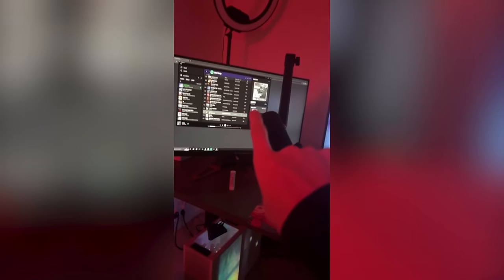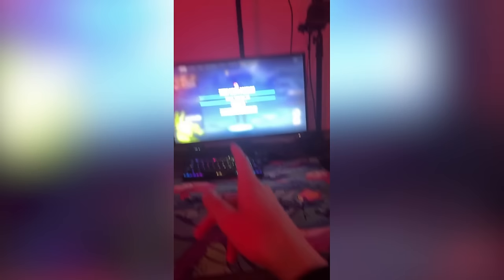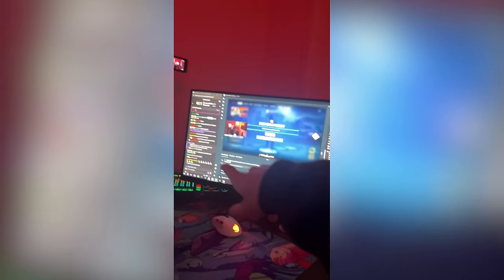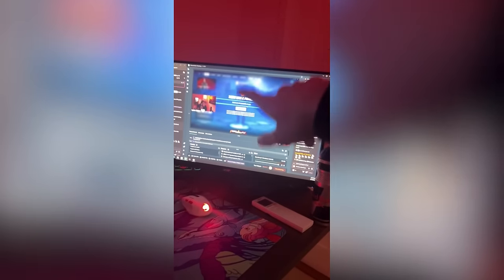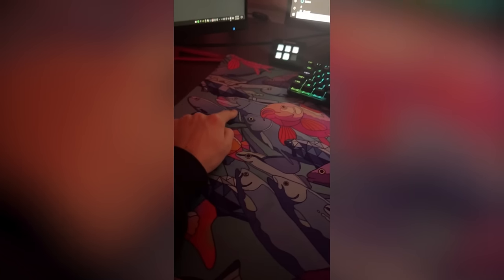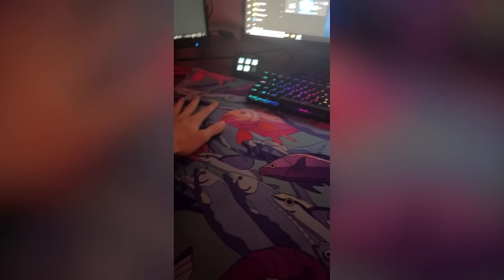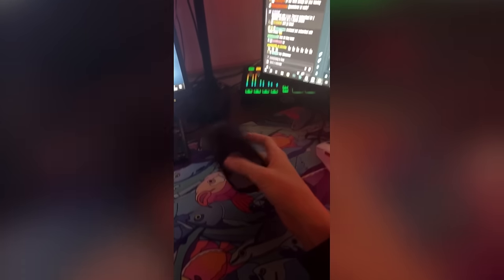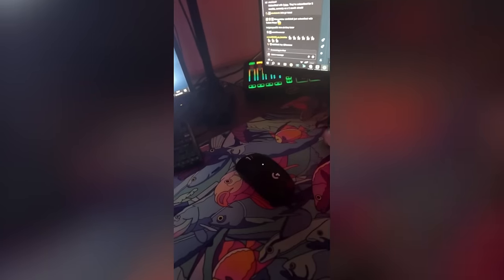MrSavage reviews his setup for 1 min and 53 seconds